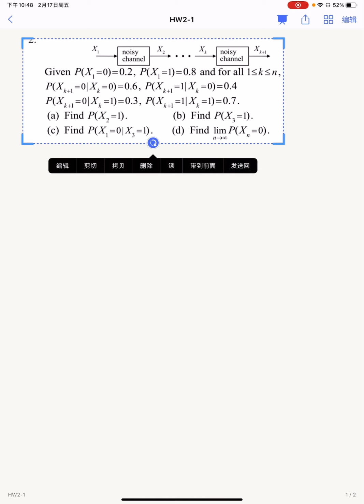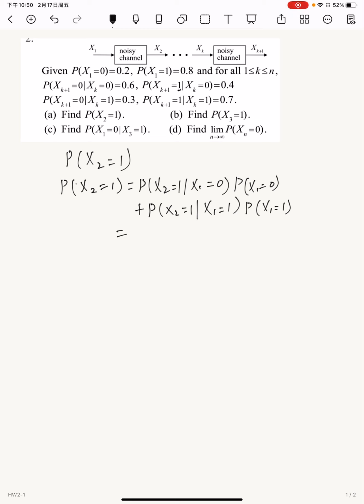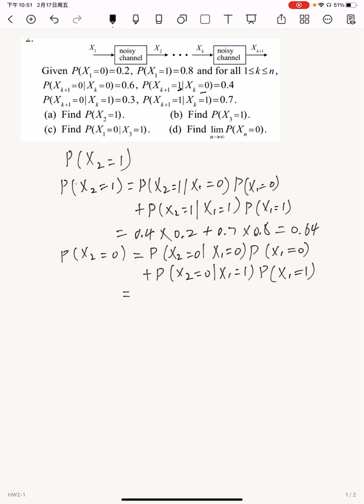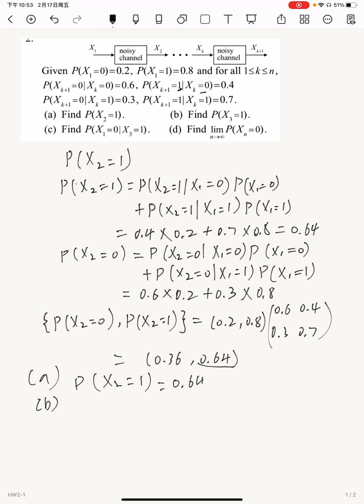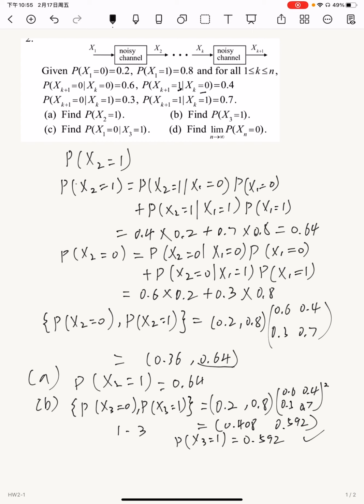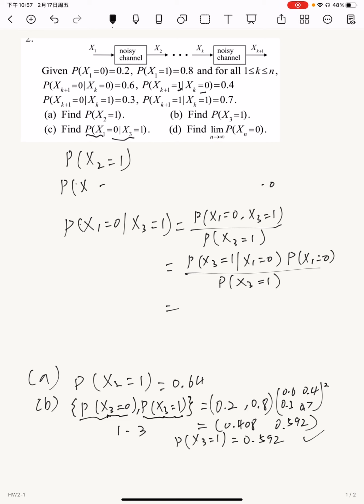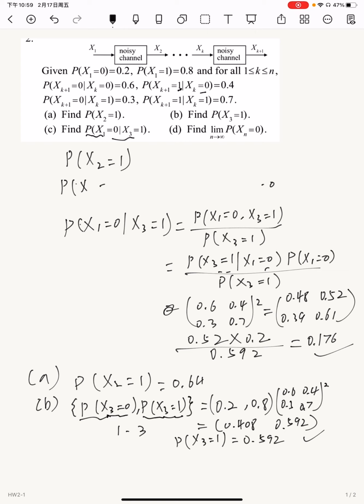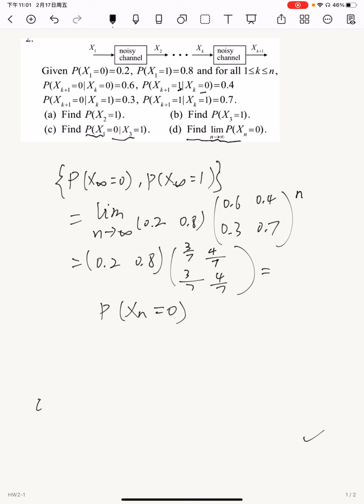Probability HW2 p2 from Pengfei Song